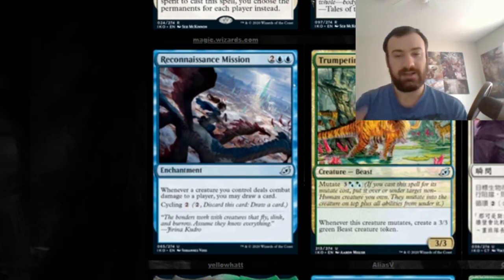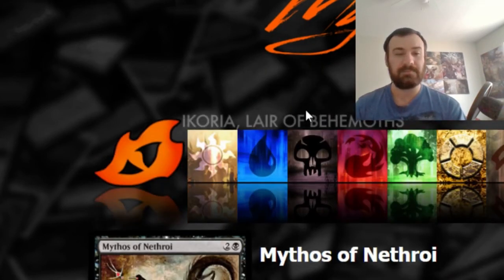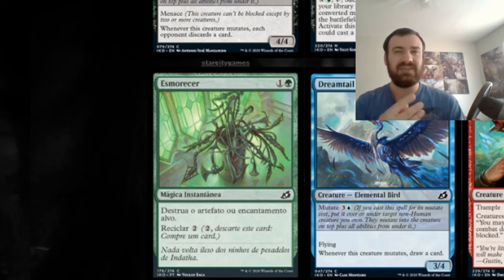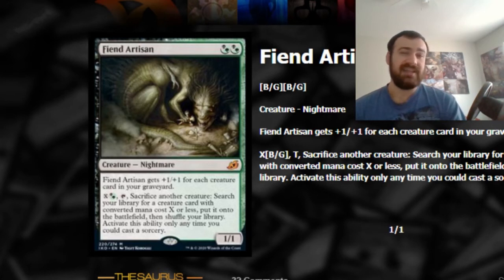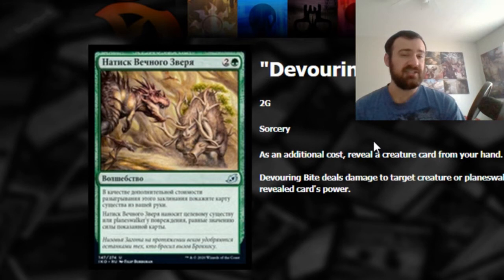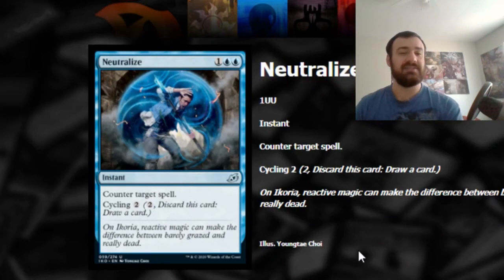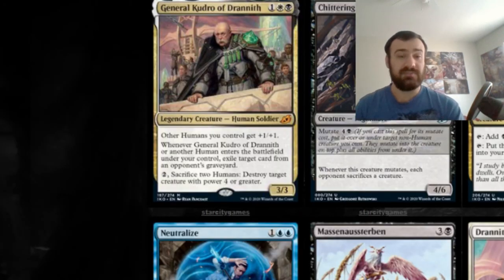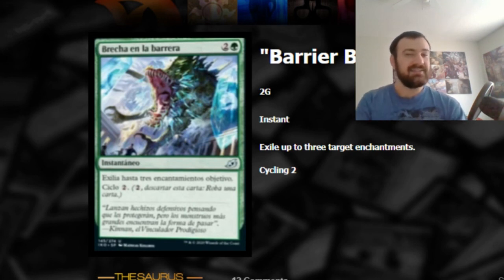Ikoria Spoilers (Day 2, Pt. 2) - Mythos Cycle, Human Tribal, Trample Matters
Back for part two of today's spoilers. Fleshing out the set with more archetype support, more Mythics, and just more of everything. What are your thoughts? Excited for more Ikoria?